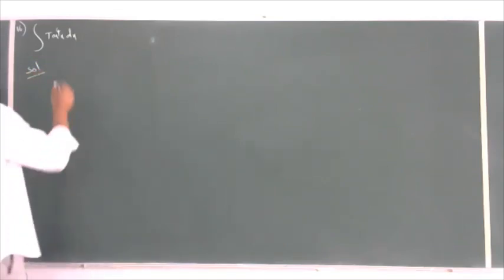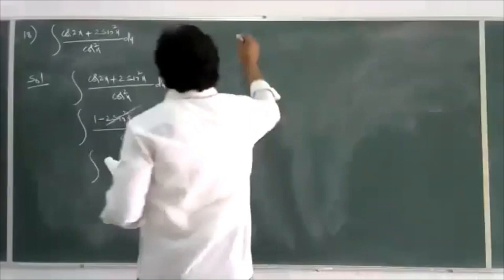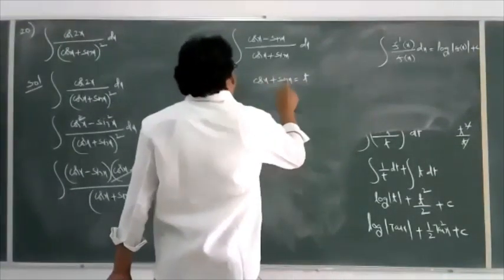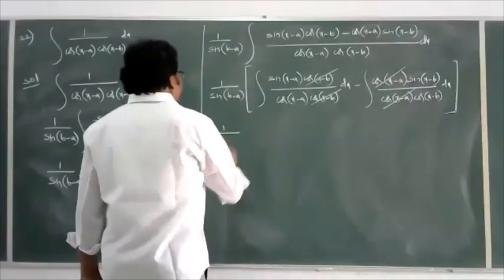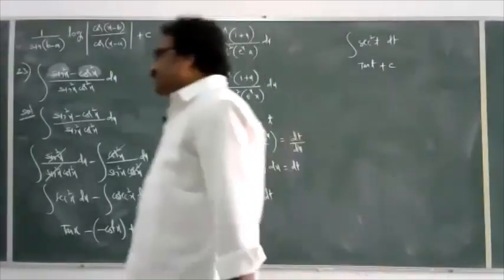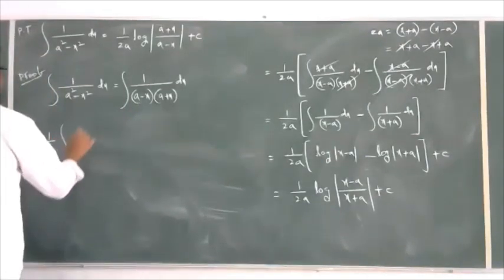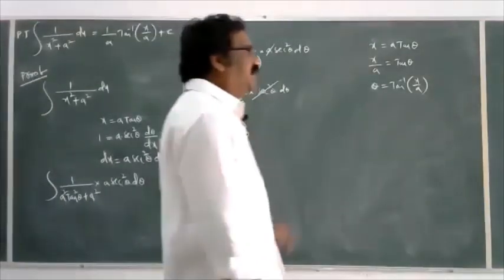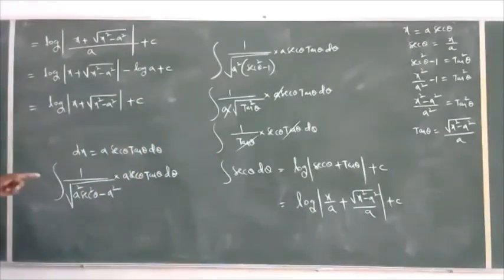30-05--20 Online Mathematics